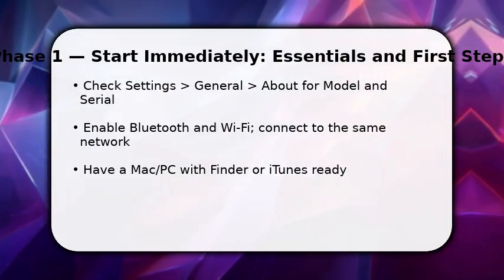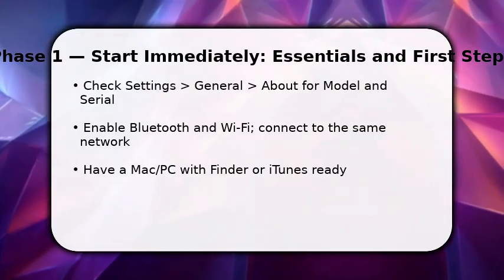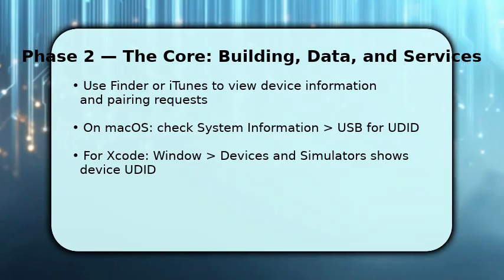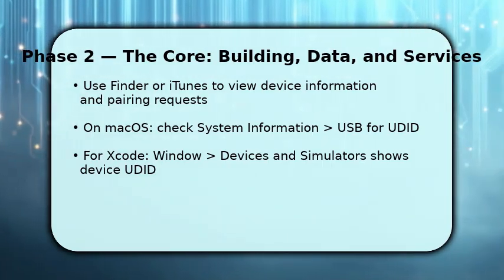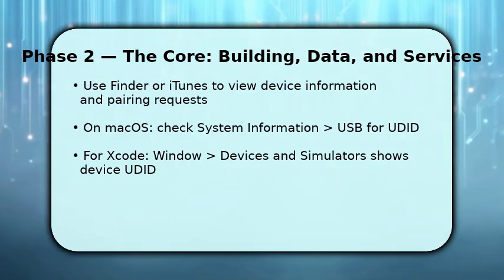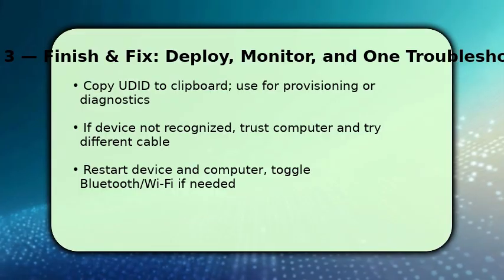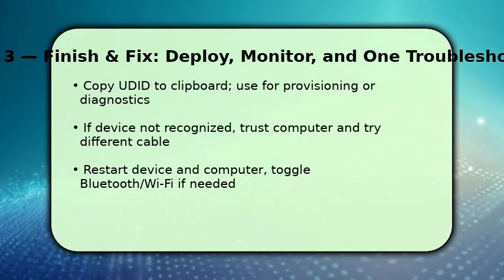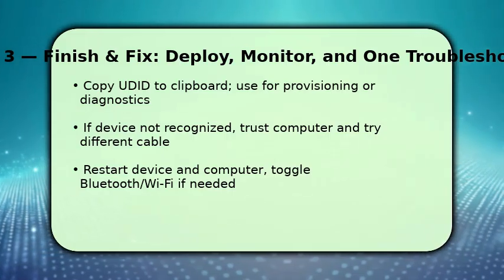How to Find Ios Device Code (updated)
How to Find Ios Device Code (updated) | 🔒 Surfshark VPN Deal — Stay private and secure. $1.99/mo + 3 Months Free ▸

Discover the latest methods for locating your iOS device' extrinsic identifier, essential for troubleshooting and security. This comprehensive guide walks through step-by-step procedures to find your unique code on various models of iPhones.

iOS Device Code, Find iPhone Unique ID, Device Serial Number iOS, Extrinsic Identifier Locator for Apple Devices, Troubleshooting Your IPhone's Model Specific Code, Securely Identifying Your Mobile Gadget with a Specialized Code, How to Retrieve Device Information on iPhones and iPads, iOS Serial Number Finder Guide Updated, Identify iPhone Unique ID: A Step-by-Step Approach, Locating the IPhone's Model Specific Identifier